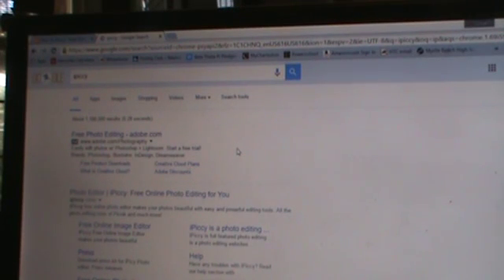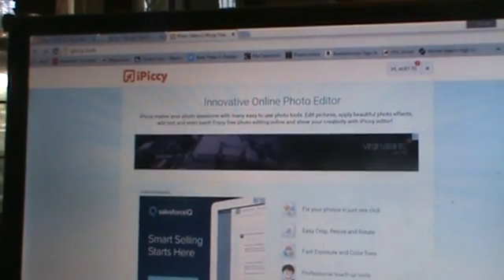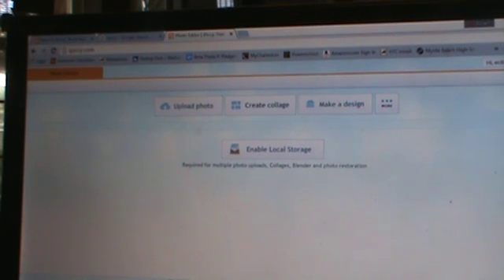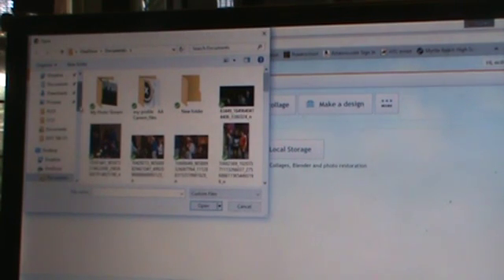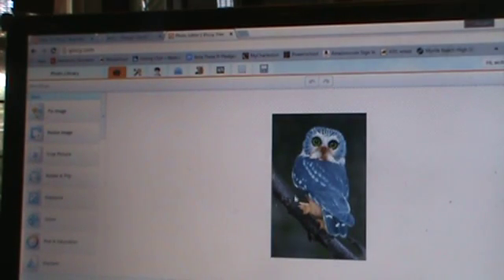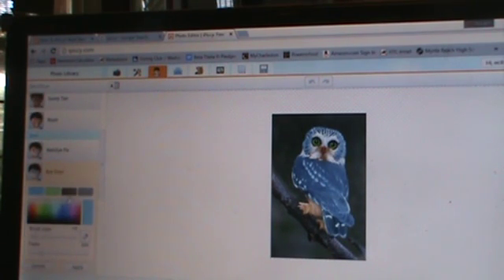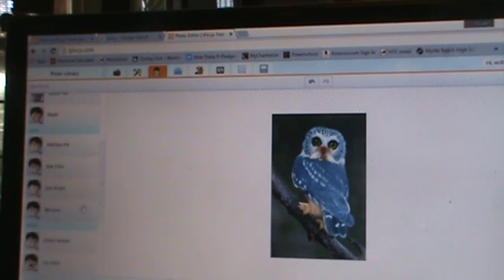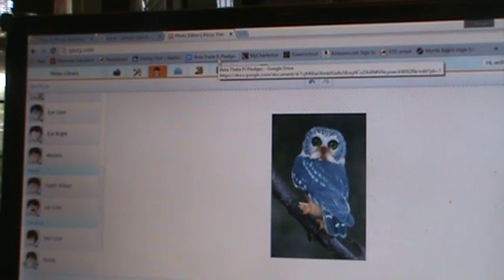Ipiccy Tutorial #1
Great free web based "photo shop" app with intuitive editing control panels that allow for the simple things like filters, effects cropping, & resizing.